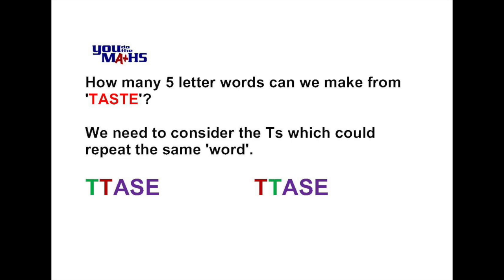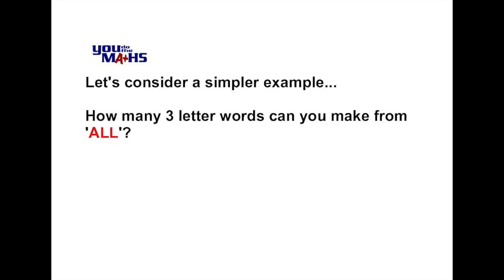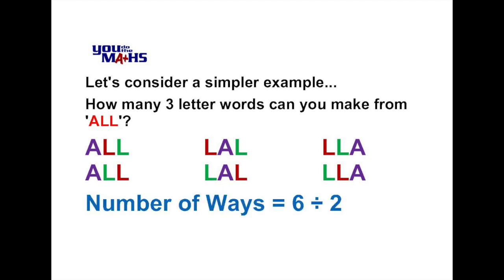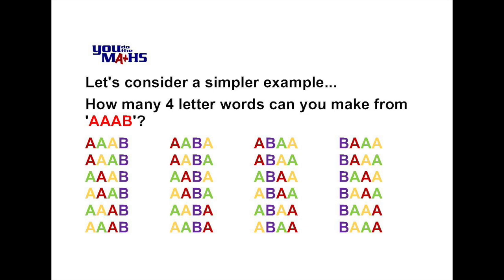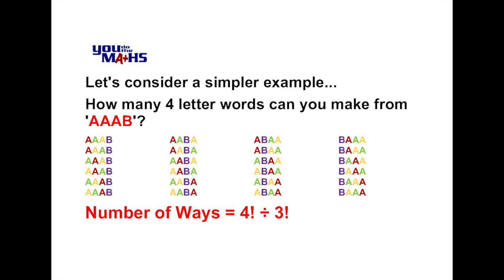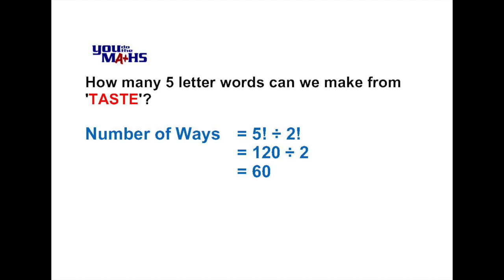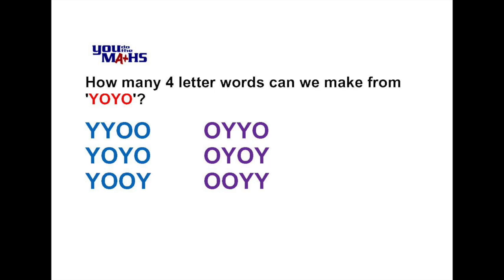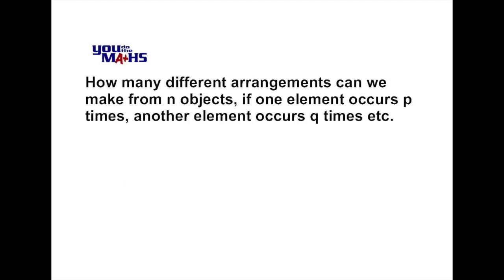Permutations : Repeated characters when arranging n objects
This example determines the number of arrangements for several characters, where some are repeated.